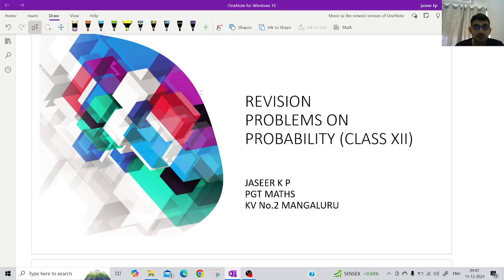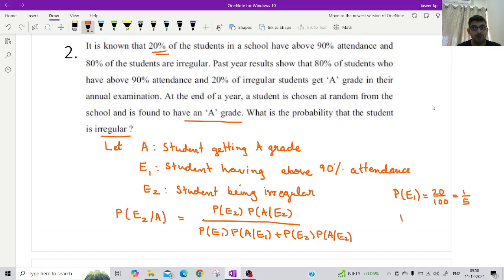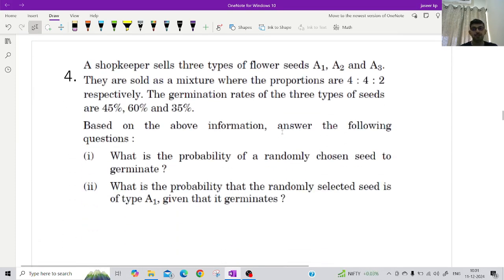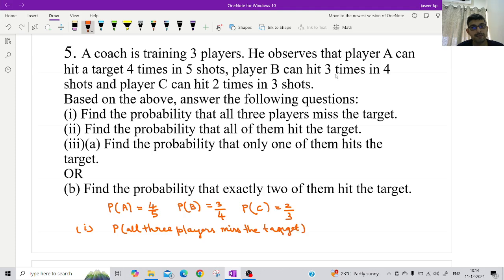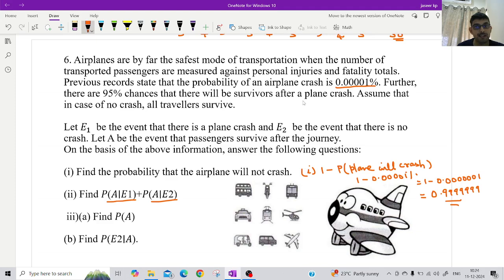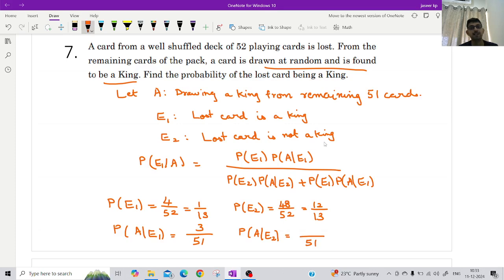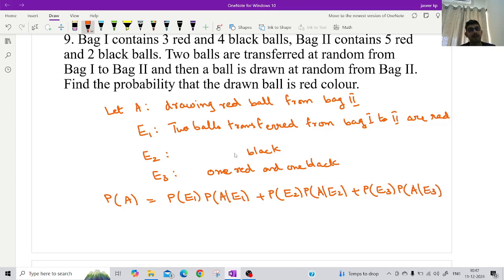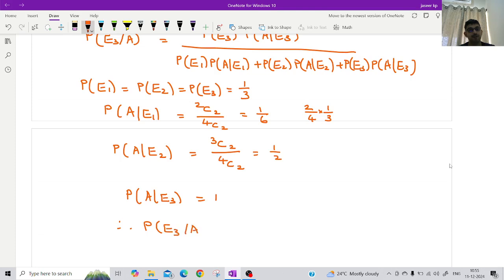PROBABILITY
Revision Problems on Probability ( Class XII)